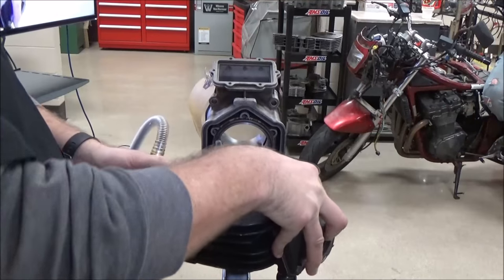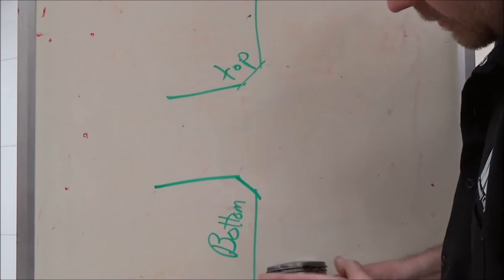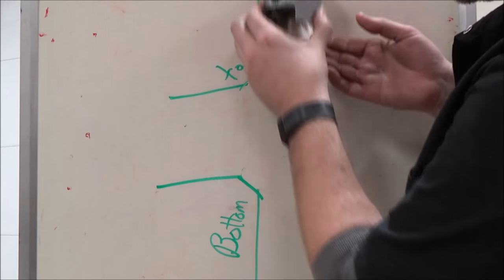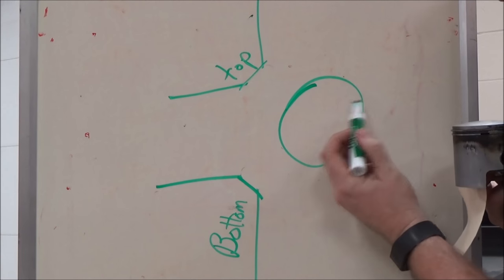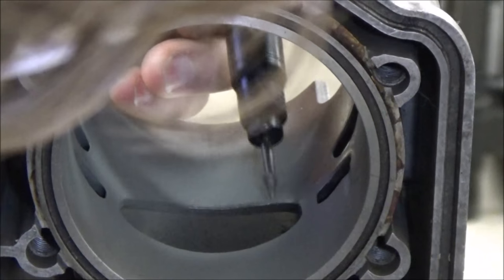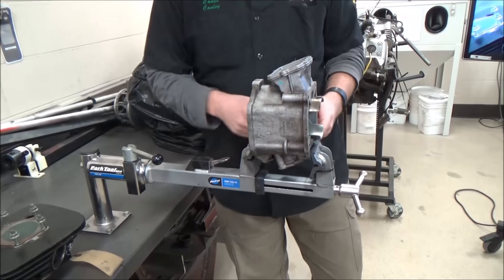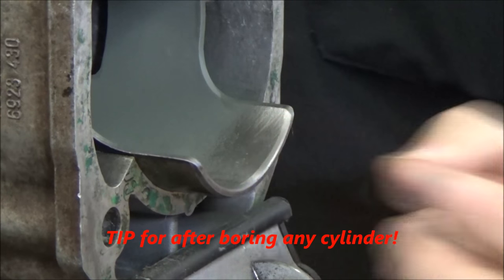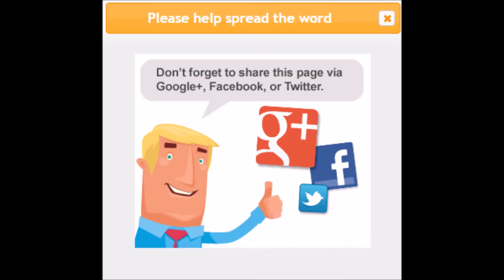How and why to chamfer 2 stroke cylinder after boring. It's not an option!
After boring a cylinder on 2-stroke, you must chamfer the top and bottom edges of any open holes.